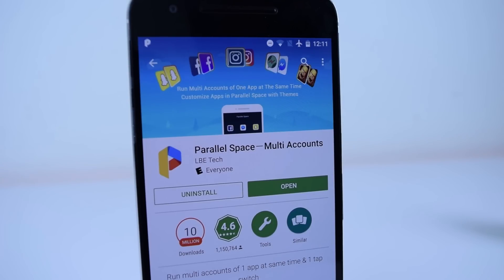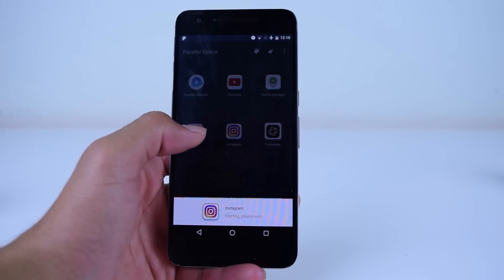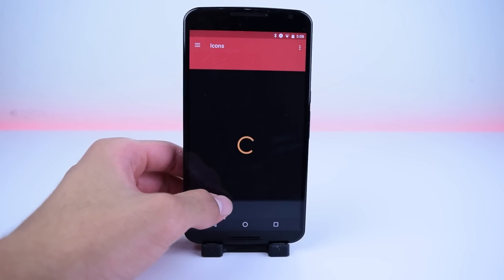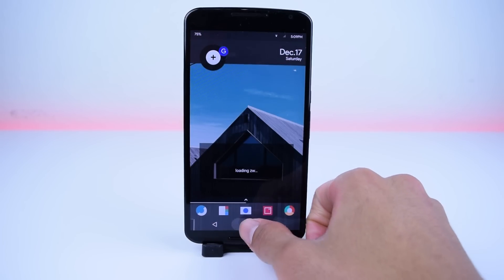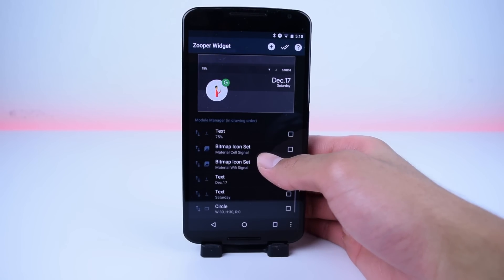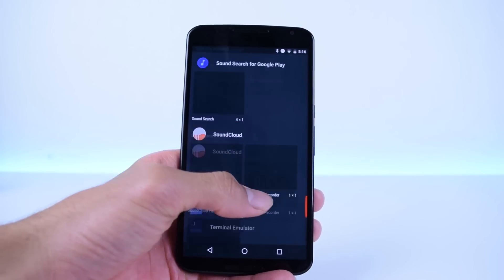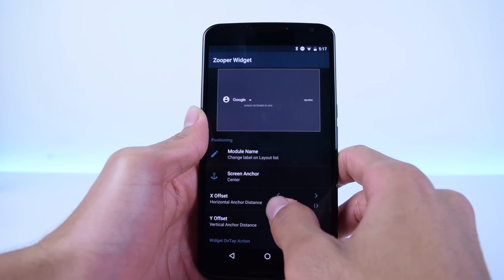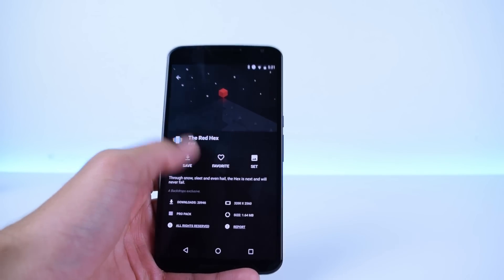Customize Your Android Setup - December 2016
(⊙.⊙(☉_☉)⊙.⊙) ▏ Social ▏(⊙.⊙(☉_☉)⊙.⊙)

daniel_ariza